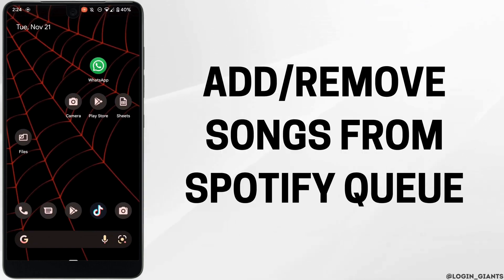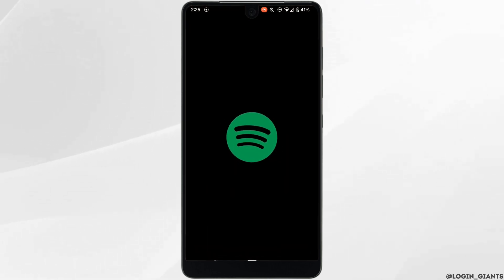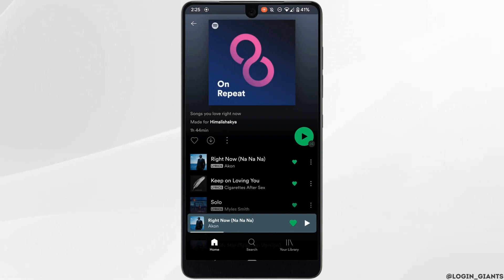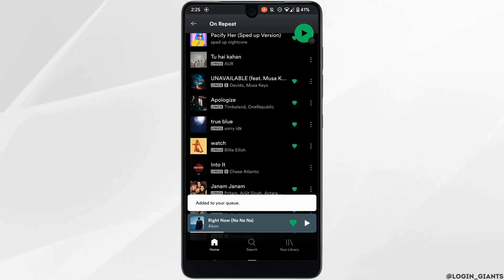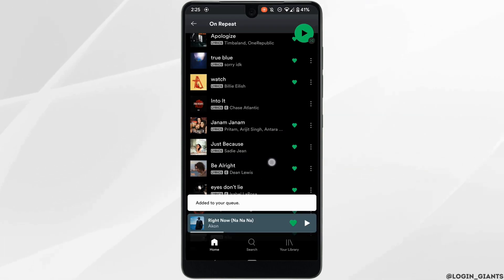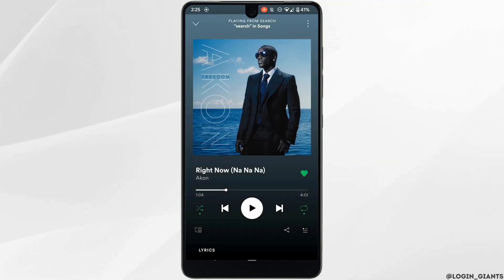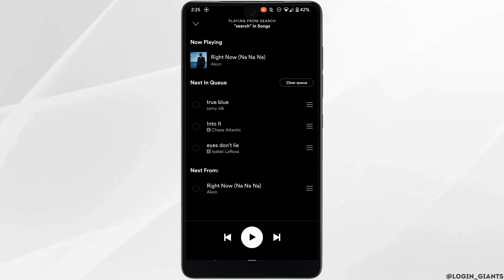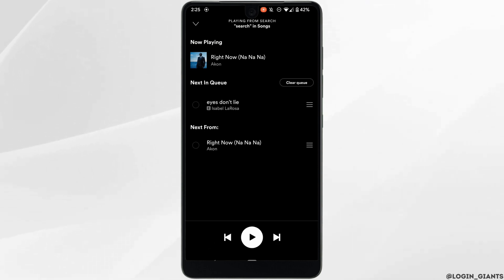How To Add Or Remove Songs From Spotify Queue - 2024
🎵📱 Adding or Removing Songs From Spotify Queue (2024 Guide)

Want to manage your Spotify queue effectively in 2024? This guide provides step-by-step instructions on how to add or remove songs from your Spotify queue, ensuring you have control over your music playback.

In this tutorial:
0:00 - Introduction
0:05 - How To Add Or Remove Songs From Spotify Queue - 2024

Learn how to easily manipulate your Spotify queue. This video covers adding songs to your queue, rearranging them, and removing songs you no longer wish to hear.

Take command of your Spotify listening experience with this 2024 guide!